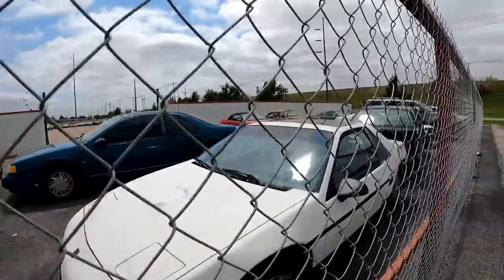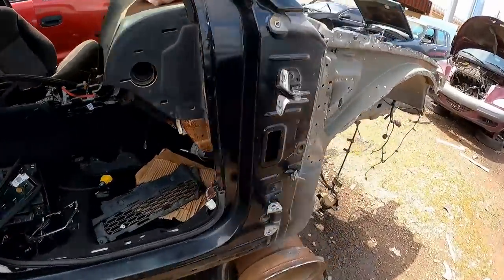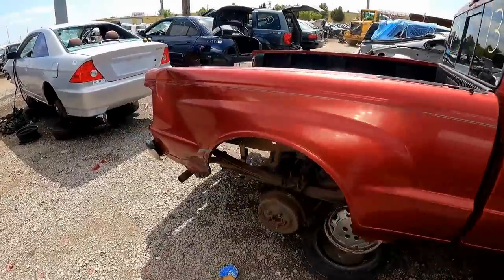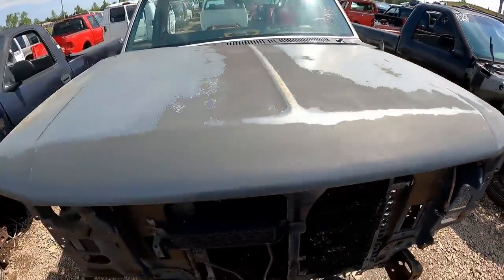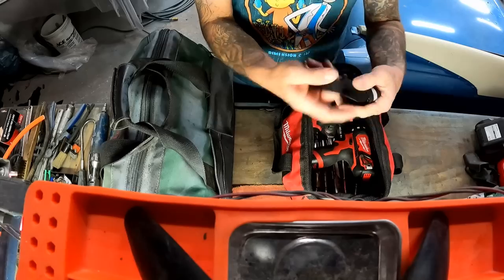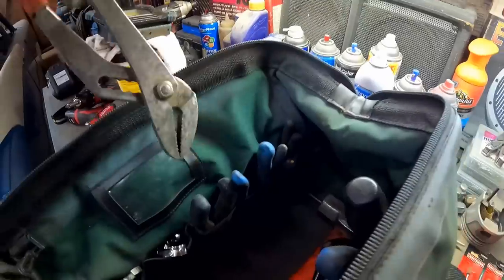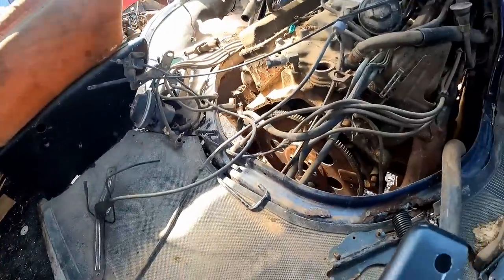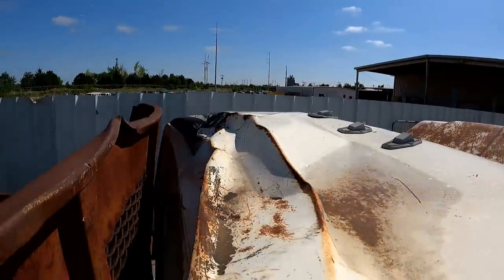THIS VIDEO IS VANTASTIC!!! ANOTHER TRIP TO THE JUNKYARD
We'll also take a detailed look at what tools I feel are a must have at the salvage yard.                                                                                                                          DROP US A LINE SOMETIME AT: WEIRD BEARD AUTO SALES 24536 MACARTHUR AVE.                                                                                                                                     BLANCHARD OK 73010 .